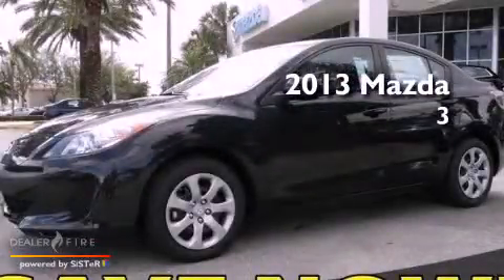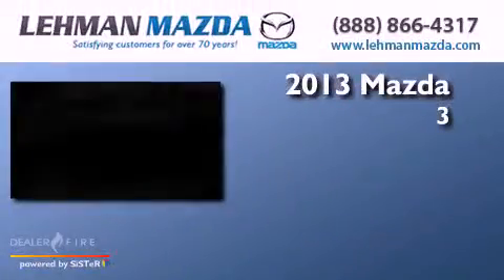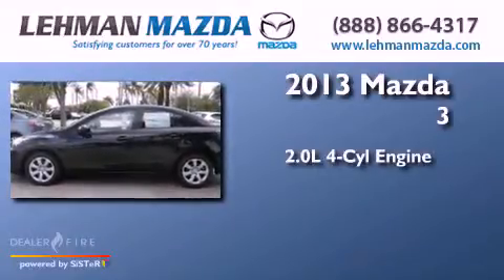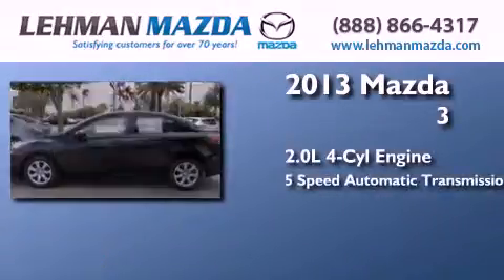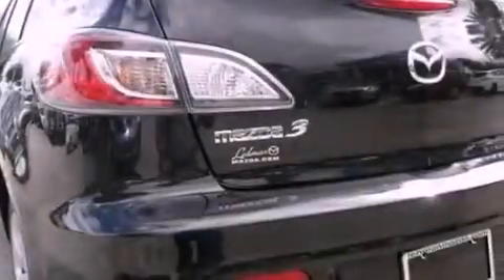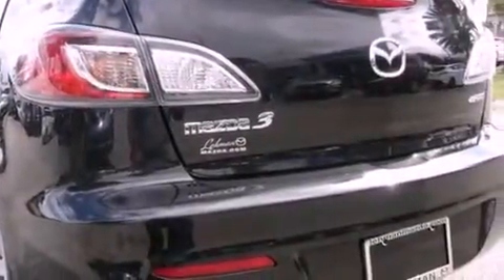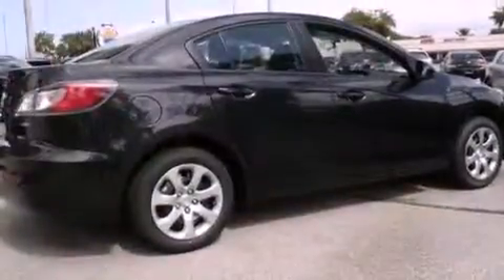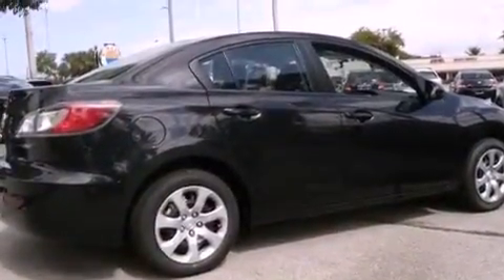2013 Mazda Mazda3 Miami FL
Year : 2013
 Make : Mazda
 Model : Mazda3
 Engine : gas i4 2.0l/122
 Trans . : automatic
 Exterior : black
 Miles : 10
 Stock : T738605
 Interior : black

 Lehman Mazda